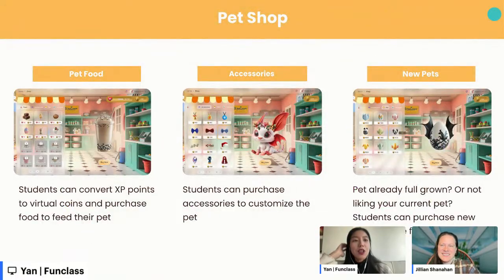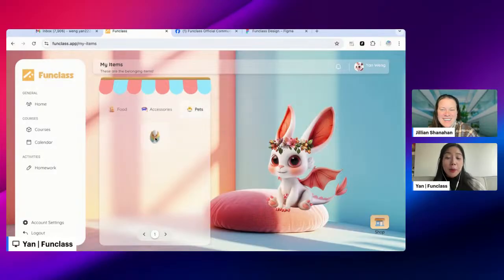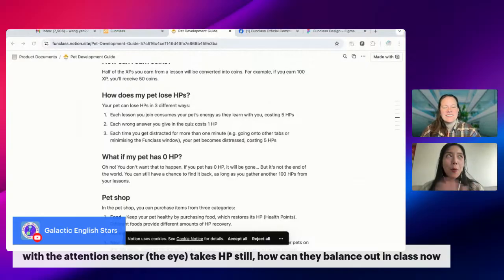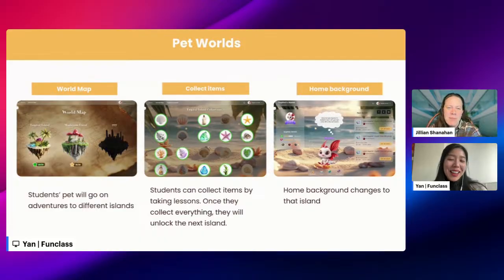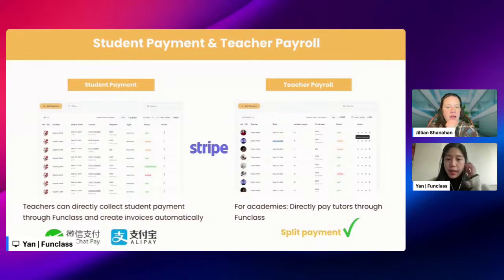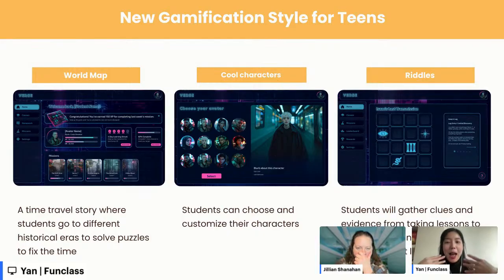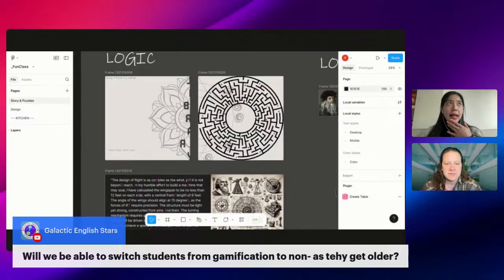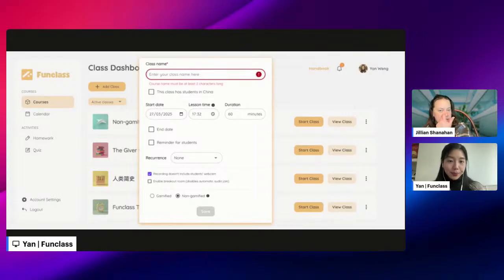Funclass Student Pet Shop!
Learn about the new Funclass Student Pet Shop!